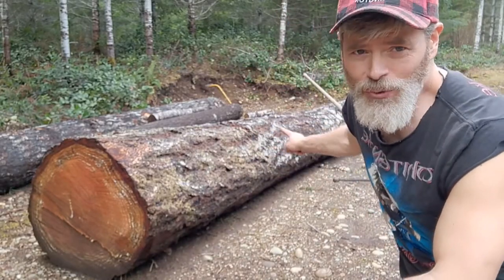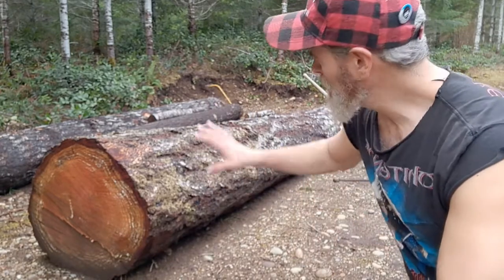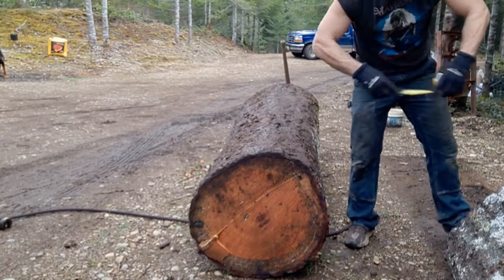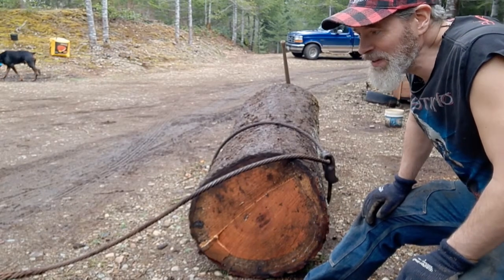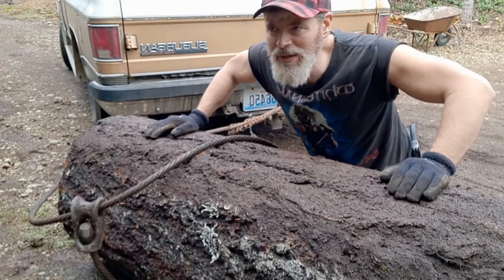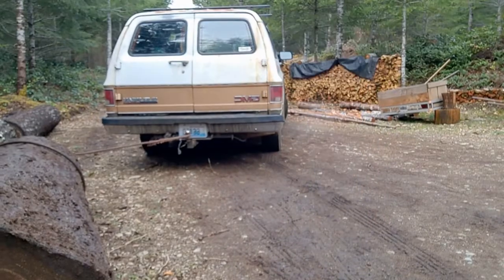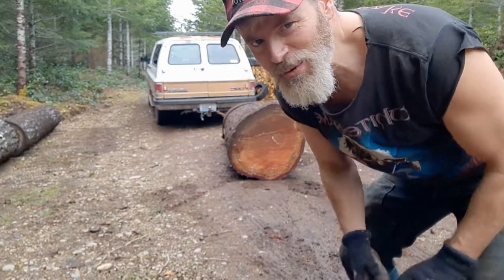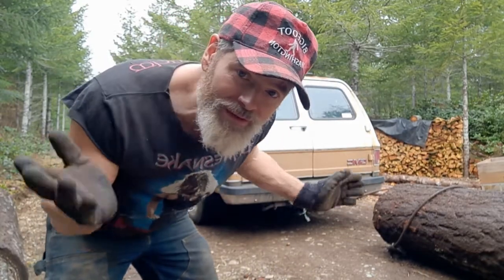New EZ Boardwalk Jr. Record Diameter Log Milled! Part 1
EZ Boardwalk Jr

Bandsaw Milling

Woodmizer

Ripper37 Bandsaw Blades

Sasquatch Ranch

Douglas Fir

Honda Engine

HDT Airbeam Shelter

Husqvarna 372xpw

Komatsu PC-40 Mini Excavator

Smudgepot